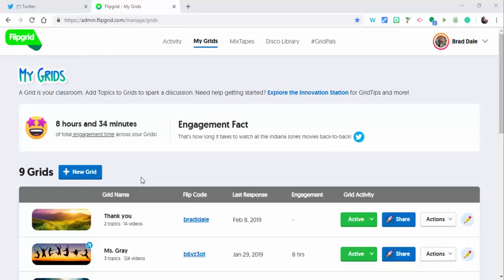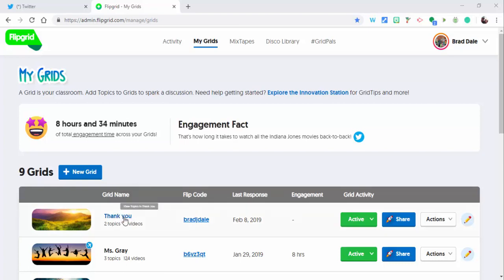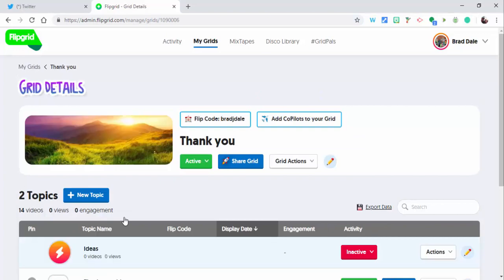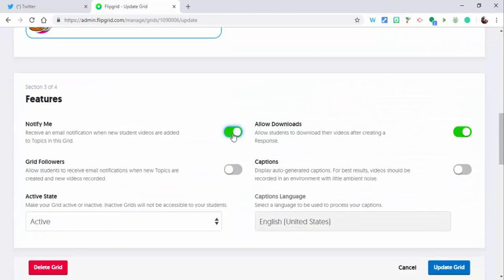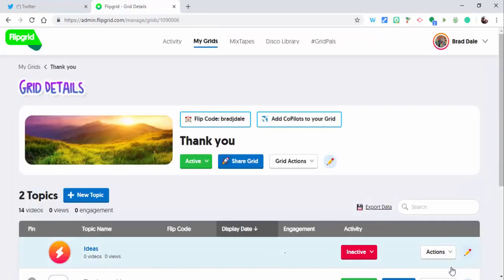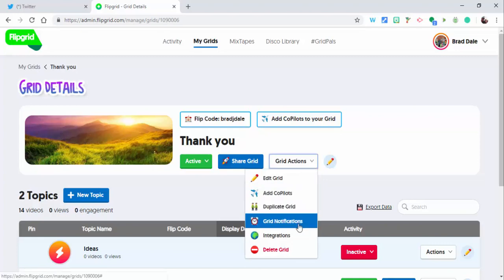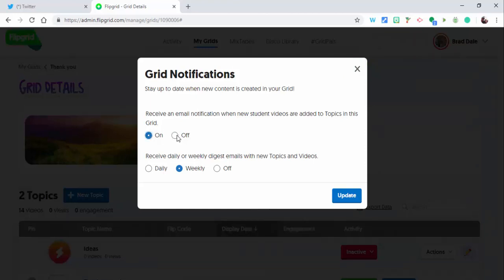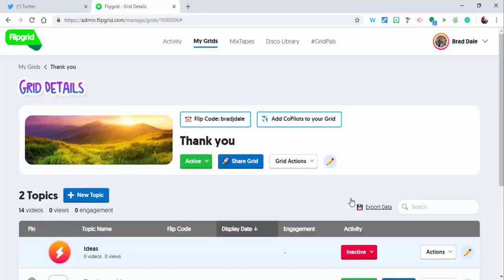Flipgrid🔥 How to adjust notifications in Flipgrid🔥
Flipgrid🔥
  How to adjust notifications in Flipgrid🔥